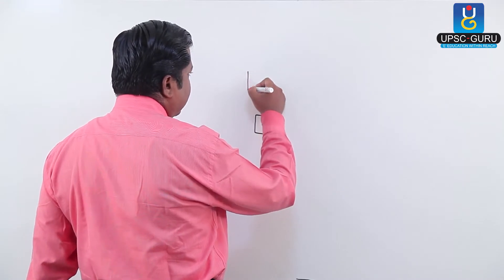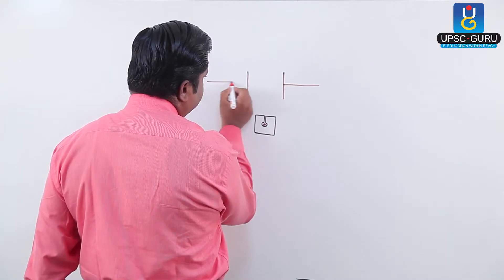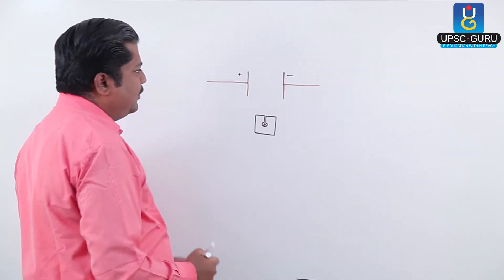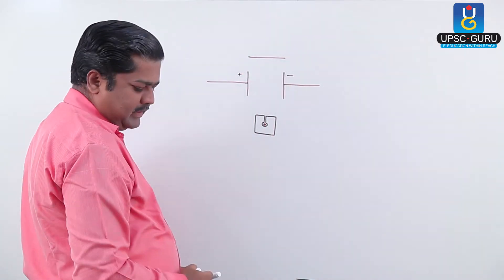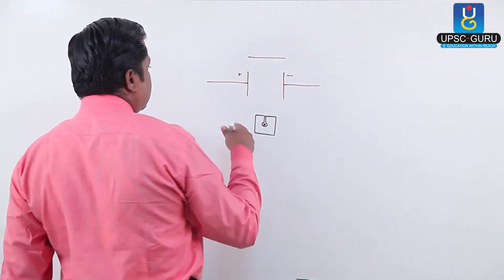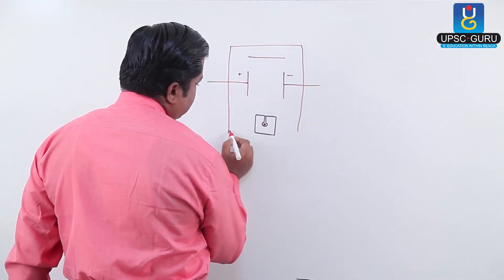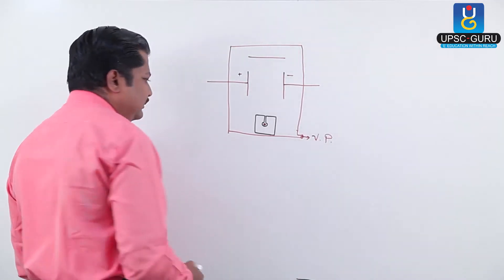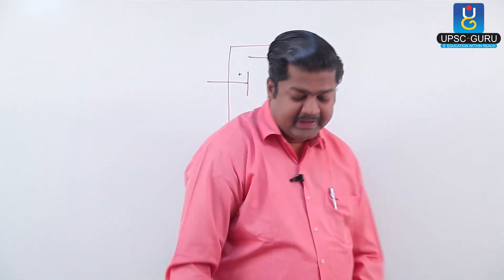UPSC Lecture: Nuclear Chemistry IV